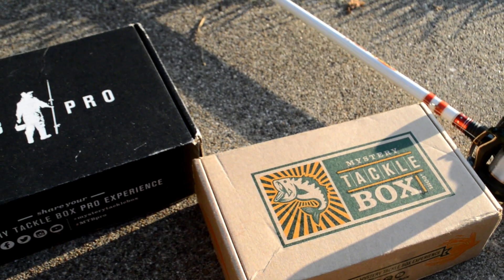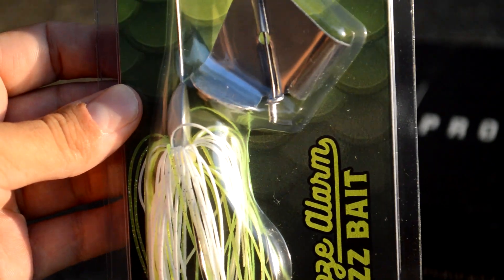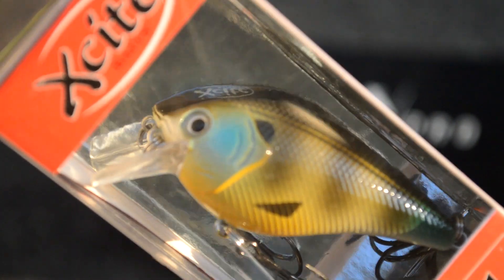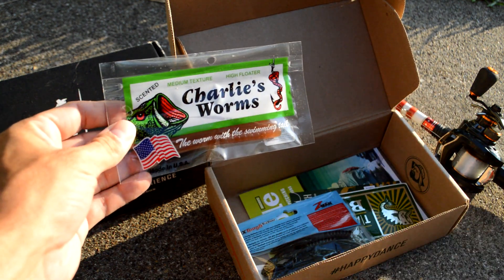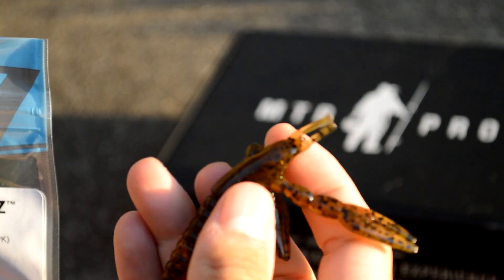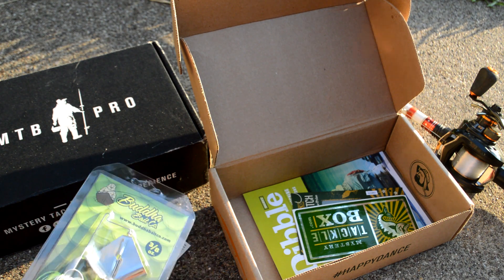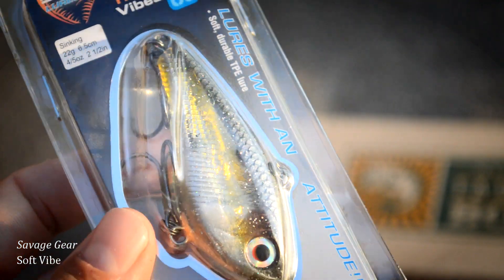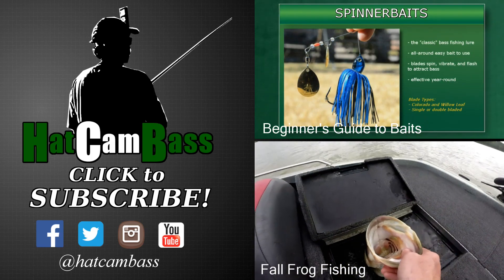UNBOXING the MTB and MTB Pro - July 2016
to signup for your own MTB box!

Baits in the MTB:
1) Xcite XB-1
2) Charlie's Worms Lil Bo
3) Z-man Punch Craw
4) Buddha Buzzbait
5) Fish attractant
6) Tungsten split shot weights

Baits in the MTB Pro:
1) Unfair Stickminno
2) Heddon Chug'n Spook
3) Savage Gear Soft Vibe
4) Buddha Baby Mamma
5) Nichols Flippin' Mango Jig
6) Cabin Creek Saturn Worm
7) Owner Brush Head

Follow HatCamBass on social media!